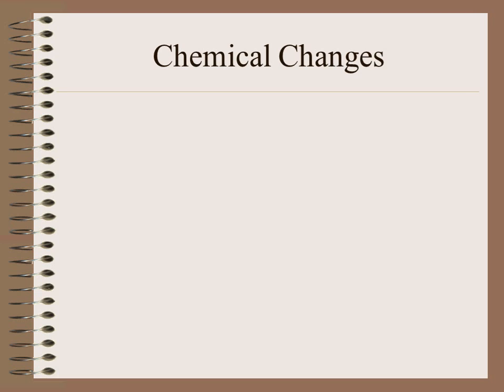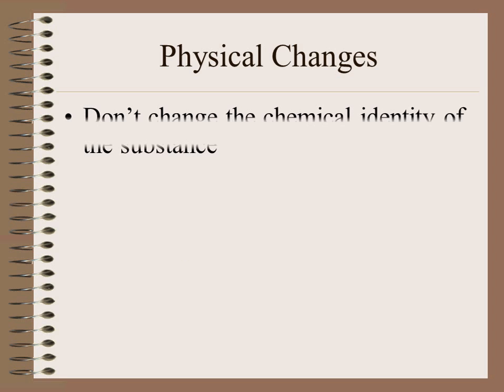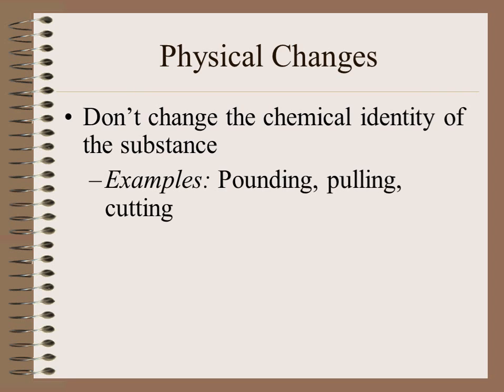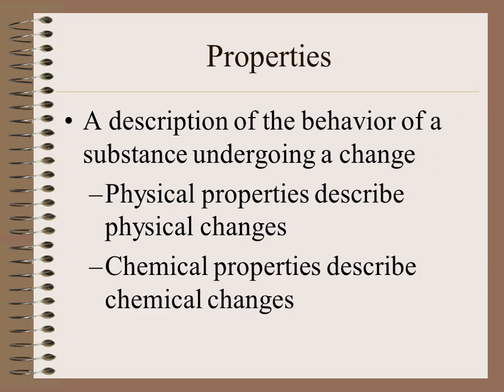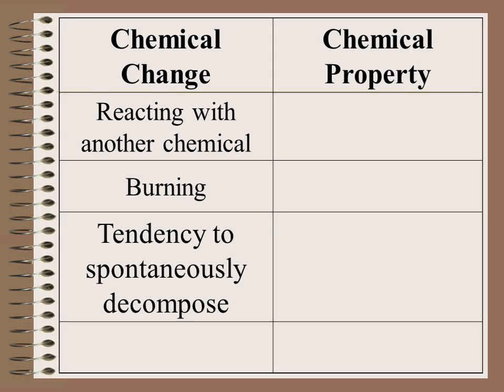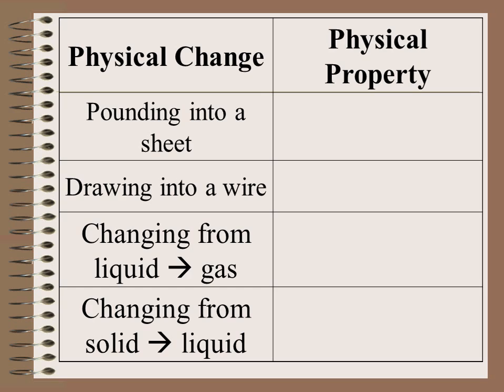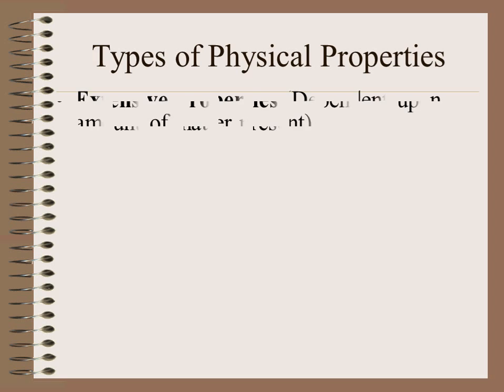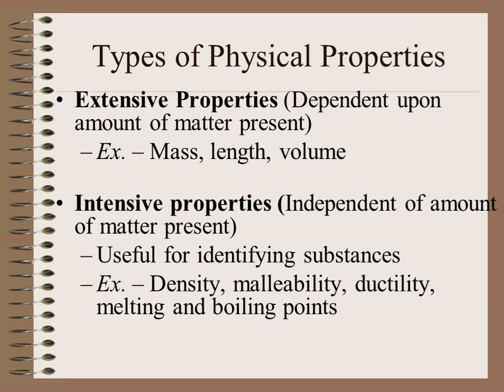Describing Matter (EisleyChem)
This presentation describes the different types of changes that matter can undergo (chemical & physical) as well as different ways we can describe the properties of matter (chemical & physical...extensive & intensive).